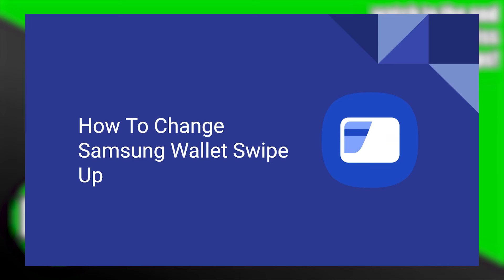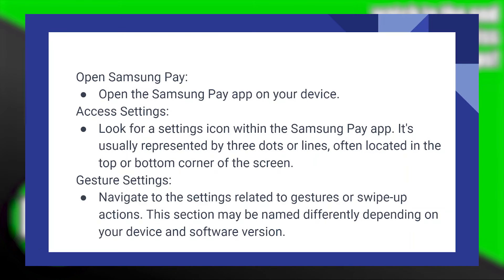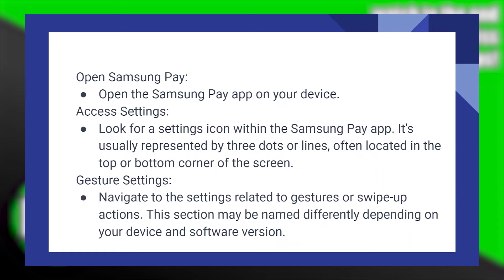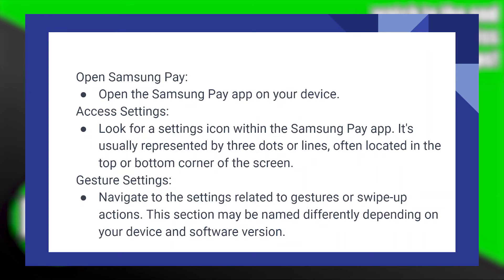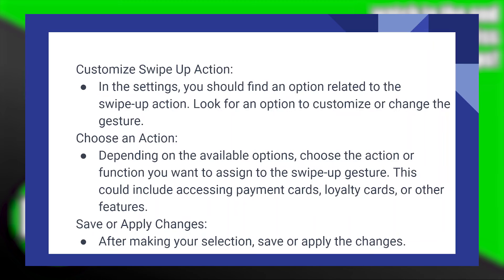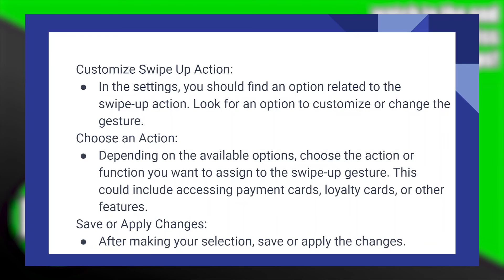HOW TO CHANGE SAMSUNG WALLET SWIPE UP 2025! (FULL GUIDE)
Personalize your Samsung experience by learning how to change the Swipe Up gesture in Samsung Wallet in 2025. This tutorial walks you through the steps, allowing you to tailor your device's functionality to match your preferences.